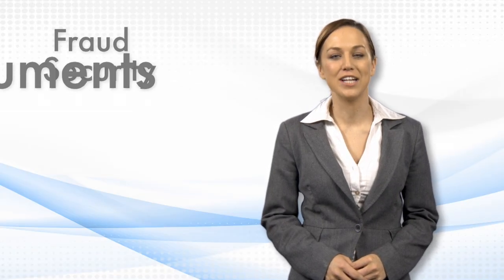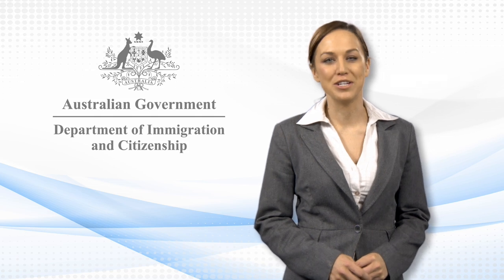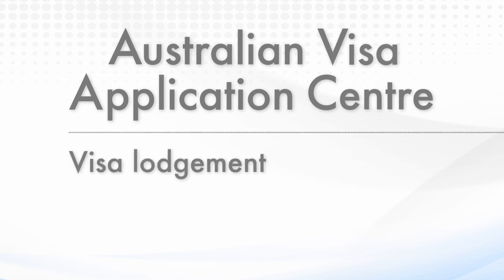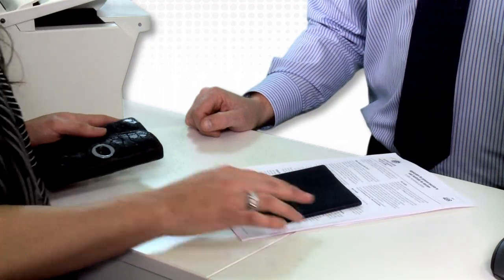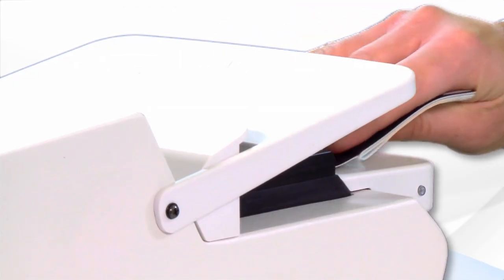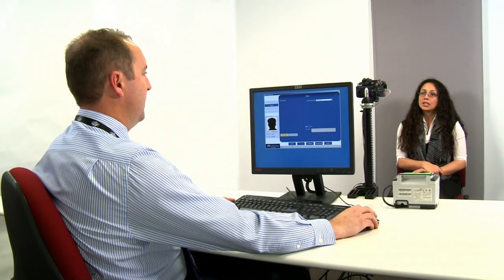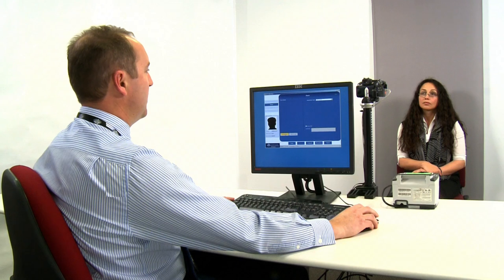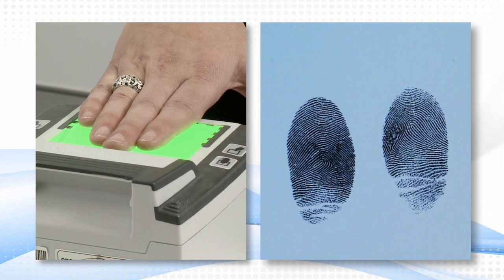Biometrics collection at Australian Visa Application Centres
Biometrics collection is part of the offshore visa application process in selected locations.

Service delivery partners operate Australian Visa Application Centres or AVACs.  AVACs offer a range of services including visa lodgement, fee payment and in selected locations, biometrics collection.

For more information about Australian Visa Application Centres and whether you are required to provide biometrics, visit the Department of Immigration and Citizenship's